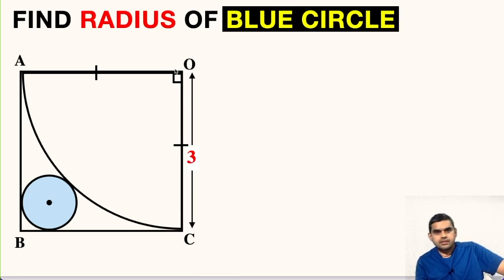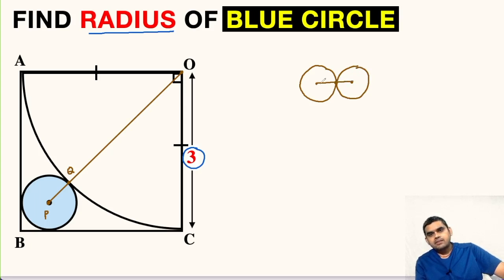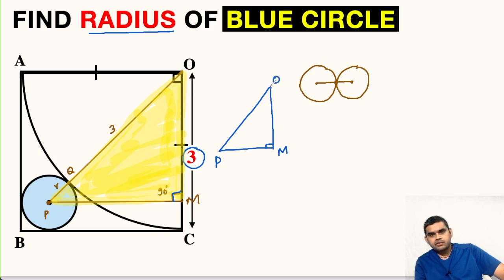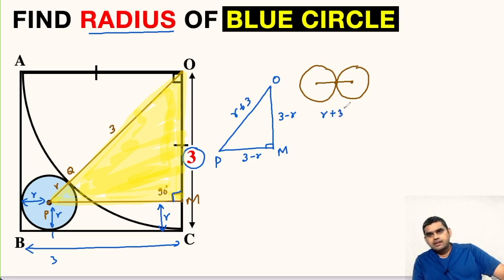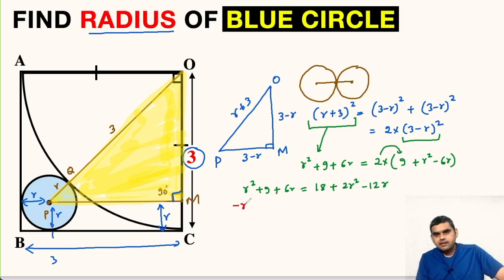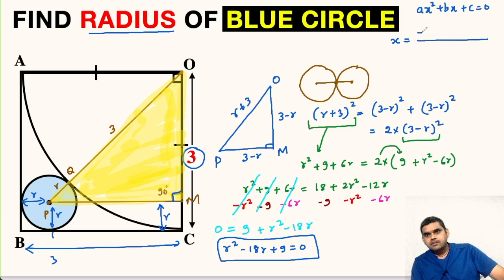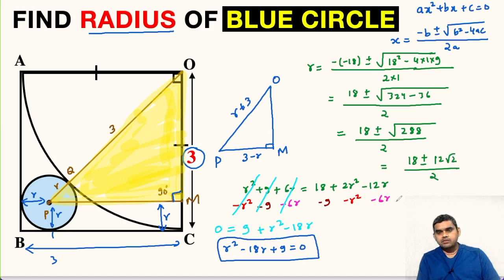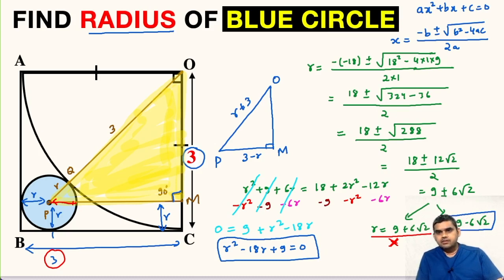Find Radius of Blue Circle touching a Quarter Circle inside a Square of Side 3 | Geometry Skills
Learn how to find the Radius of Blue shaded circle inside a square with side length 3 touching a quarter Circle. Important Geometry skills are also explained: Pythagorean Theorem, Quadratic Formula, and rationalizing the denominator using the conjugate.. Step-by-step tutorial by Abhishek Tiwari Sir ( @MathsByAbhishekTiwariSir )

Step-by-step tutorial.

blackpenredpen
math olympics
olympiad exam
math olympiada
British Math Olympiad
olympics math
olympics mathematics
Number Theory
mathcounts
math at work
Pre Math
Olympiad Mathematics
Olympiad Question
Geometry
Geometry math
Geometry skills
Right triangles
imo
Competitive Exams
Competitive Exam
Inscribed Circle
Circumscribed Circle
Pythagorean Theorem
Two Tangent Theorem
Circle Theorem
Tangents
Isosceles Triangle
Perpendicular Bisector Theorem
Area of the circle formula
Area of the circle